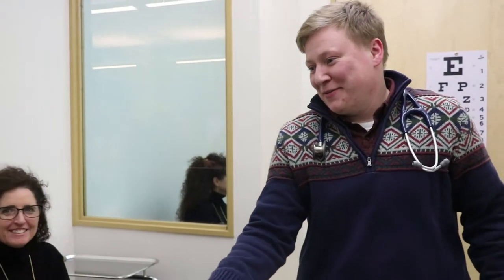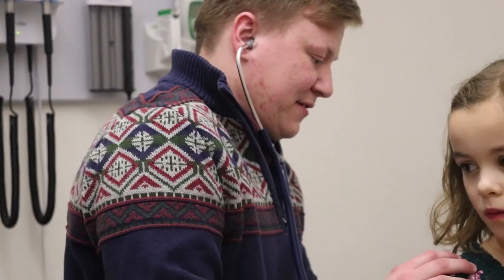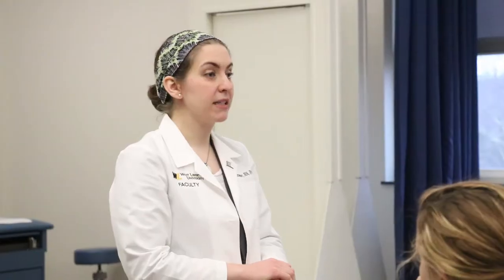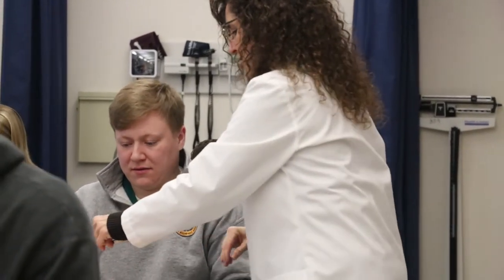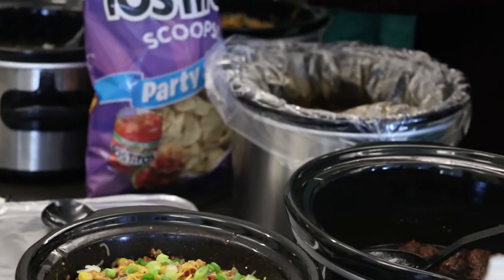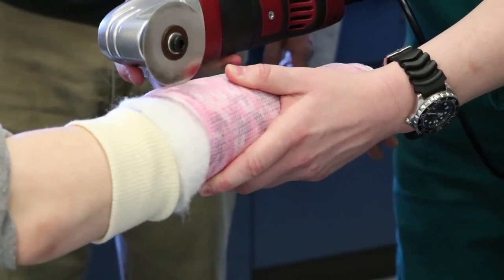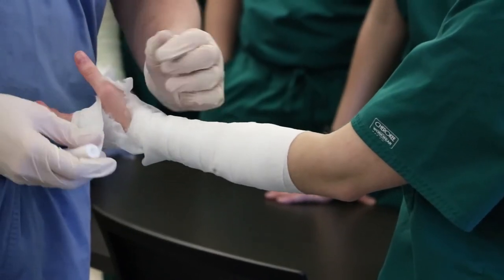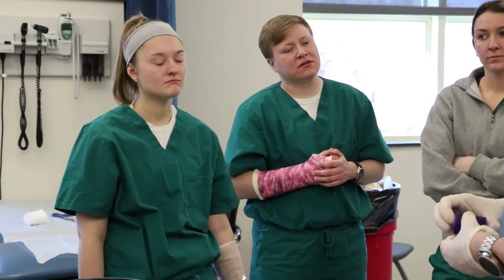What's Your Next - Physician Assistant Program